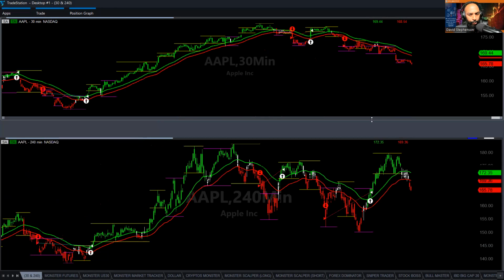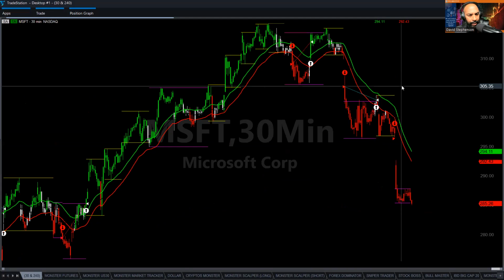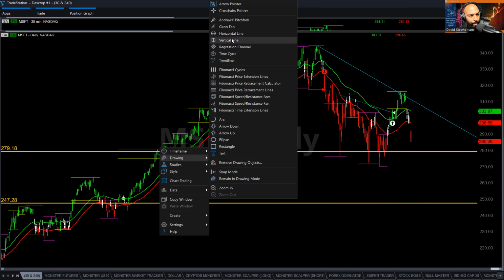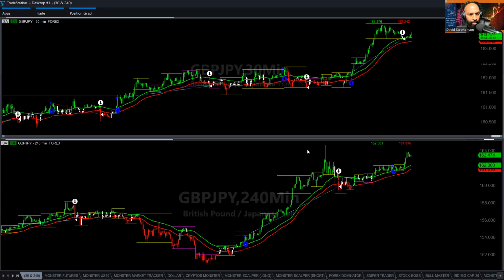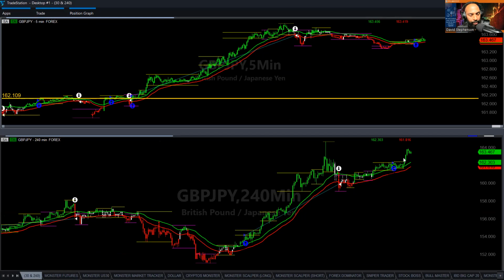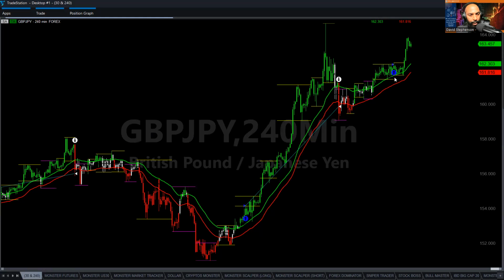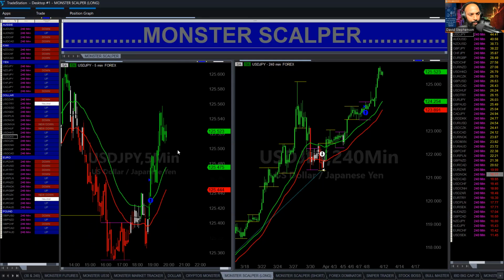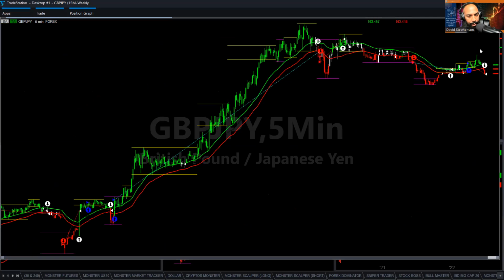Episode 214: Learn-To-Trade Class for Stocks, Forex, Crypto & Futures